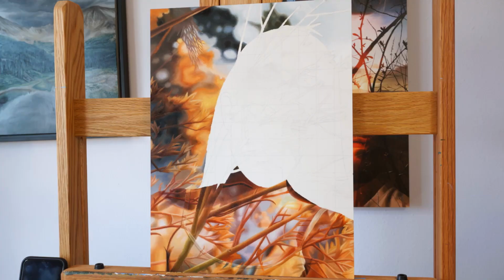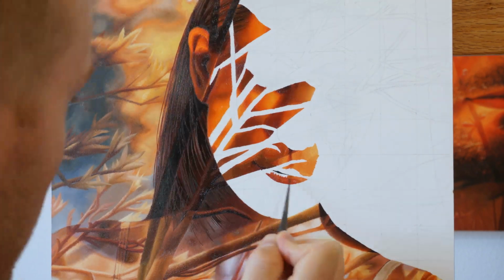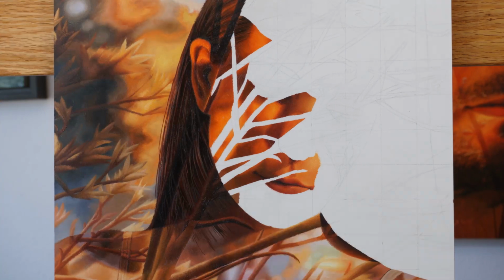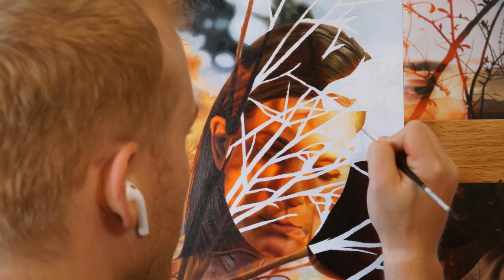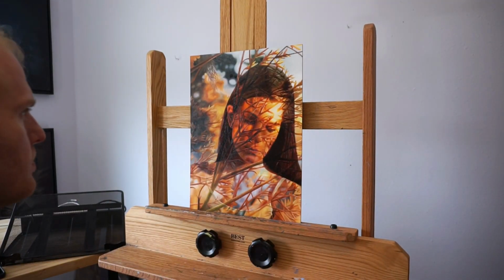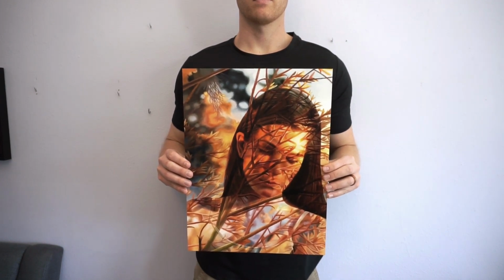Painting a Double Exposure Portrait | Paintings for My Solo Show Part 1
In June of 2022 I had my very first solo show with a gallery! This video is part 1 in my preparations for this show, showing how I created "Coherence" a double exposure surreal portrait. I will be uploading several more videos of brand new paintings that made for this show so be sure to stick around!